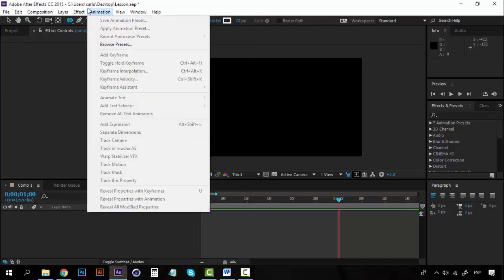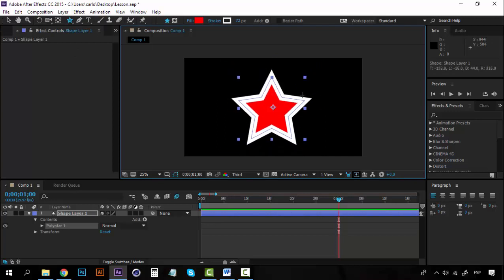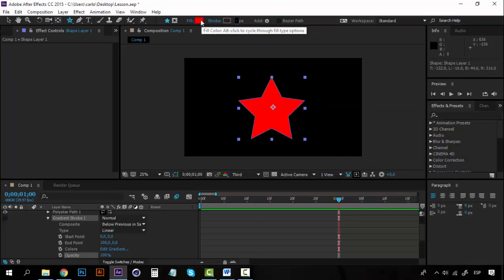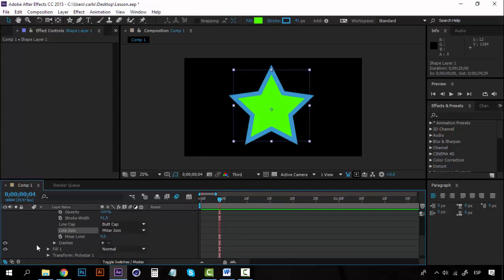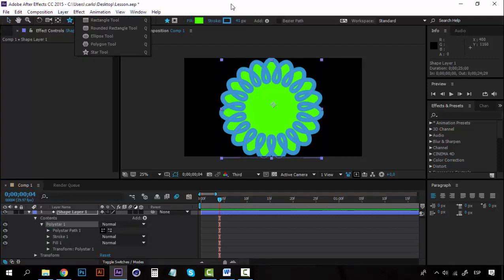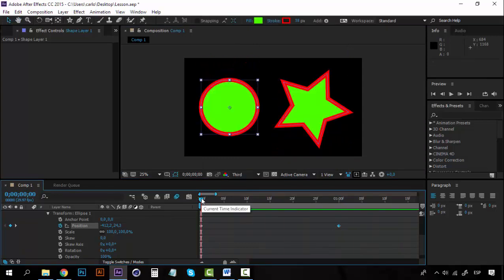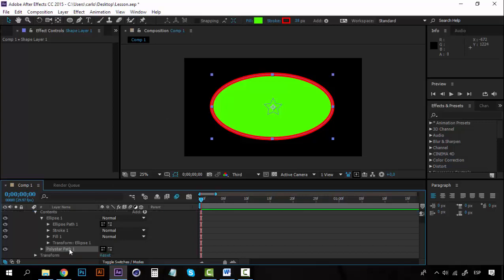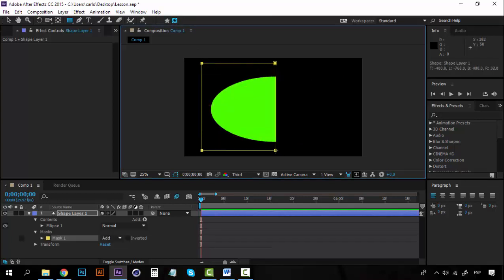29/37 Shape Layer — Motion Graphics: After Effects from Scratch I_ENG